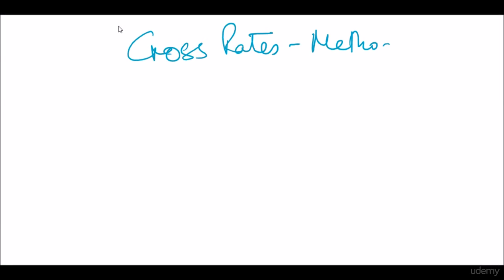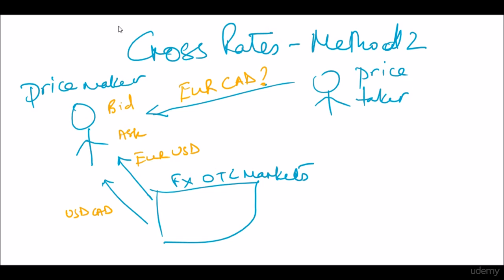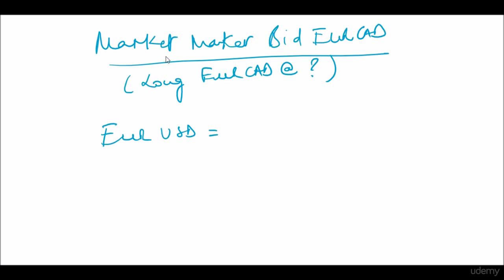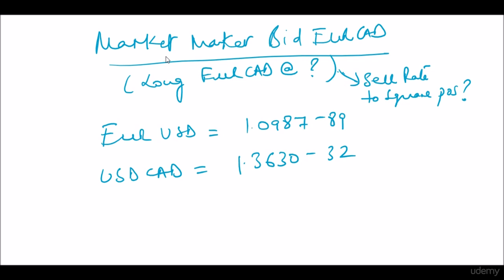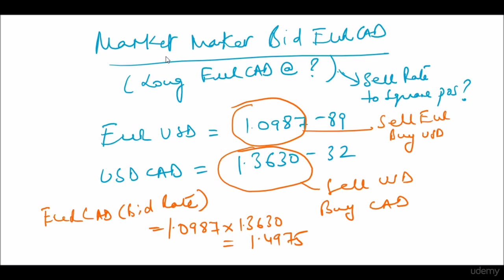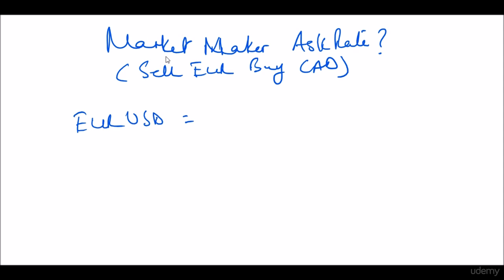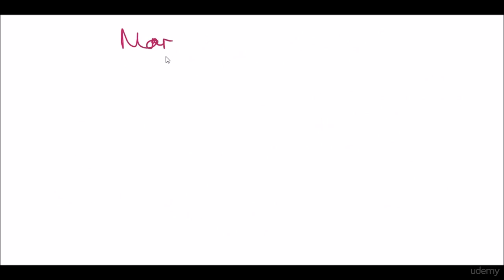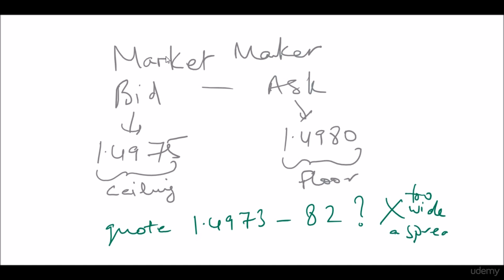Exchange Rates Definition | Computing Cross Rates - Part 2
This playlist contains the following videos
1. Exchange Rates Definition - Introduction to how exchange rates are computed
2. Direct / Indirect Rates
3. Bid, Ask, Bid-Ask Spreads
4. Cross Rates

for more in-depth articles on banking and finance